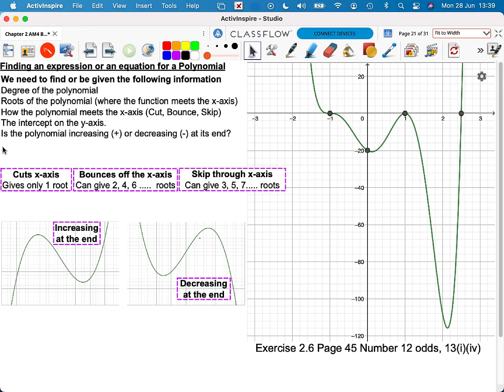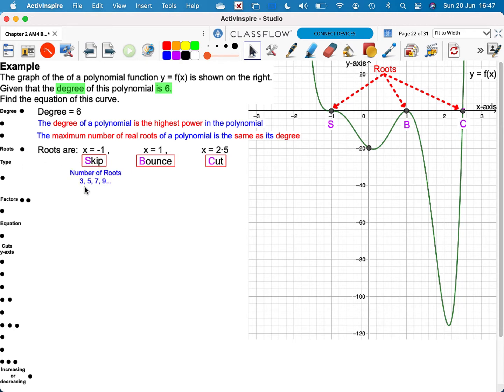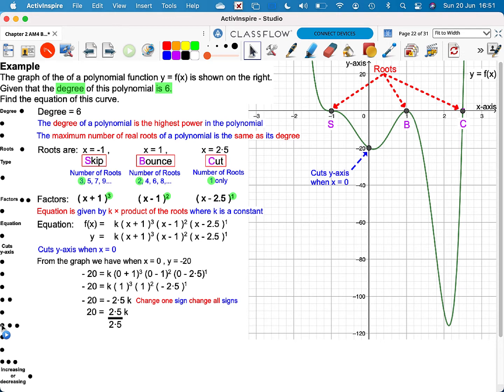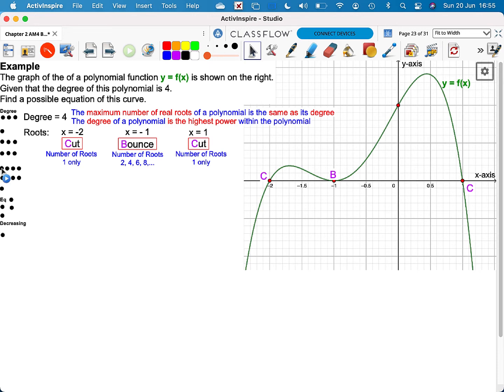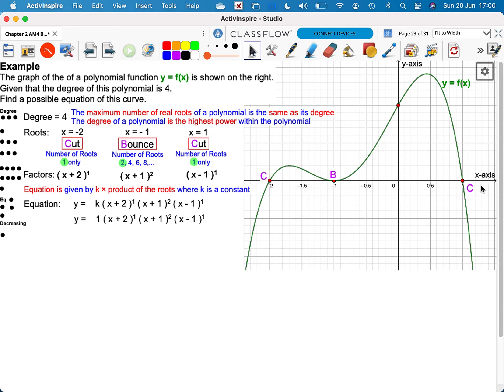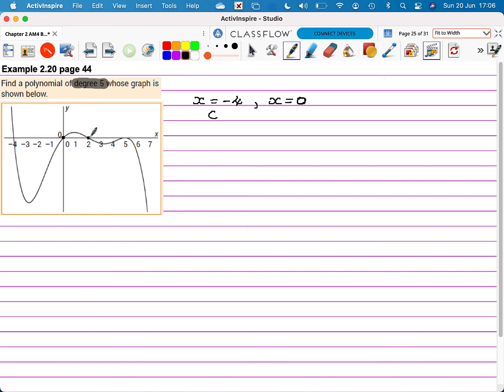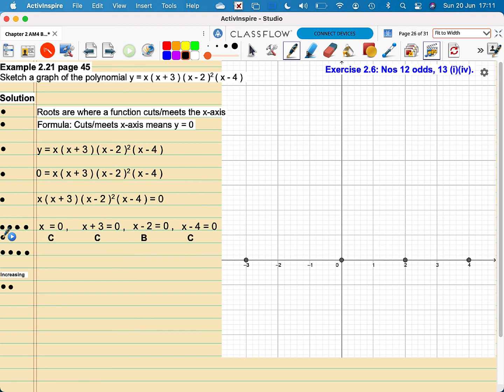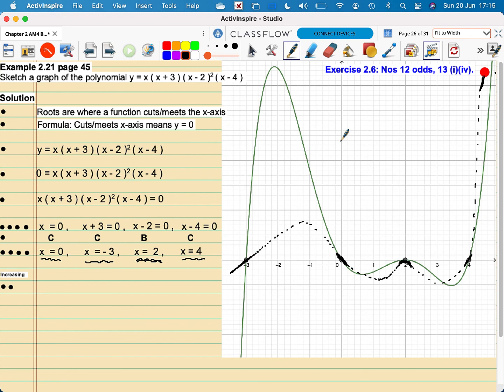Equations of Polynomials from graphs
Learning Objectives
Producing equations of polynomials from their graphs using roots. Sketching a polynomial using just the equation and knowledge of roots Key Words Order, root, solution, factor, increasing, decreasing.

Work Set
Active Maths 4 Book 1 2nd Edition

Exercise 2.6
Page 45 Number 12 odds, 13(i)(iv)